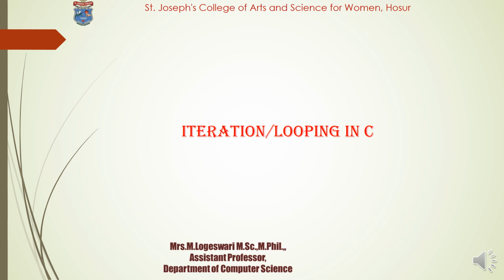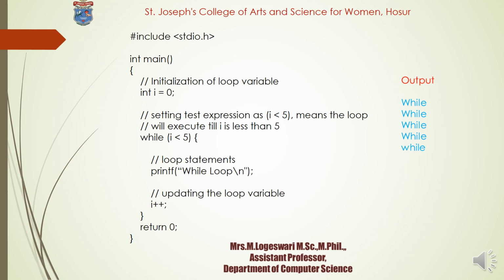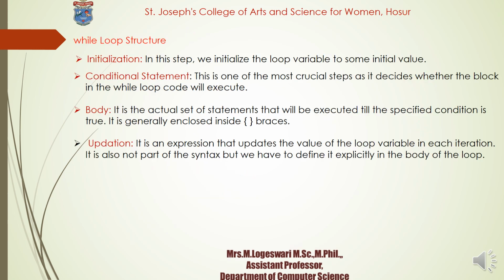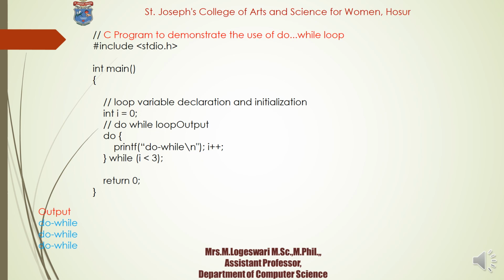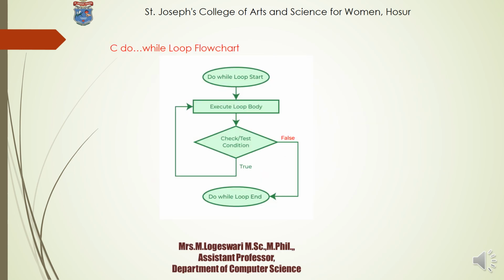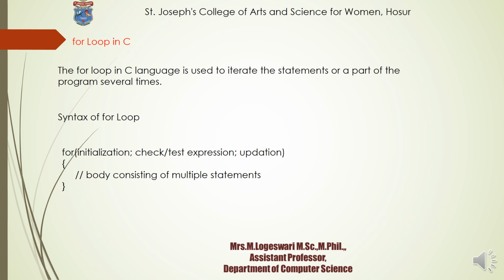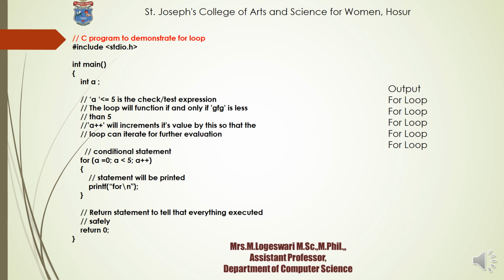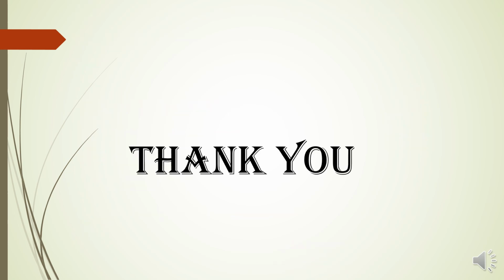Looping in C